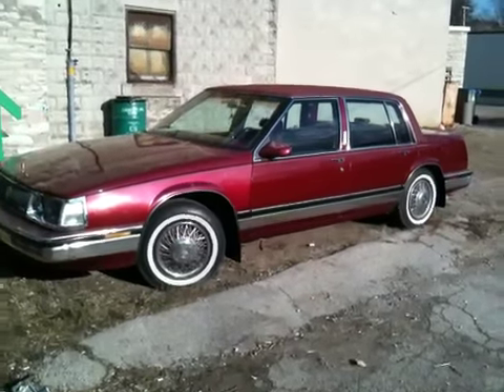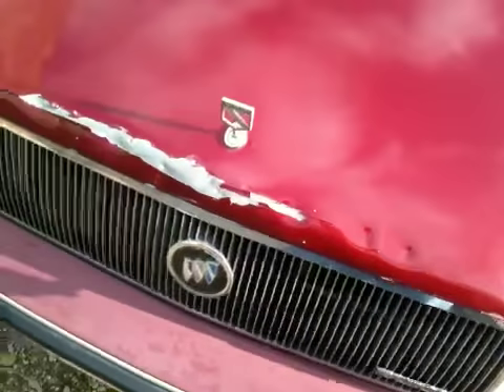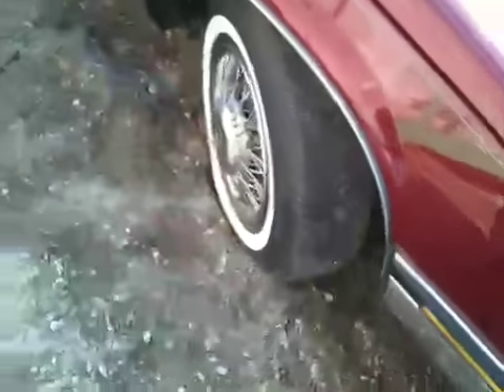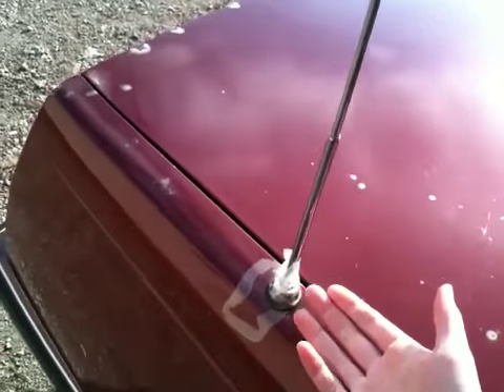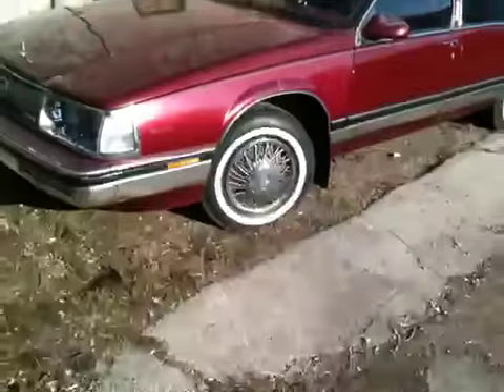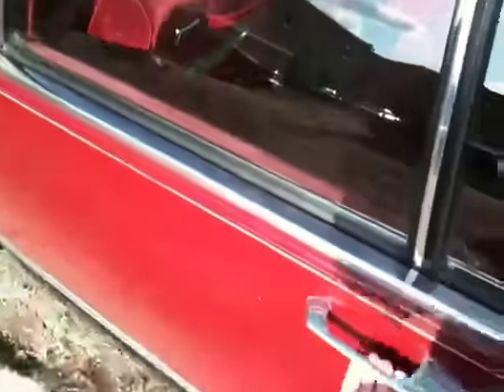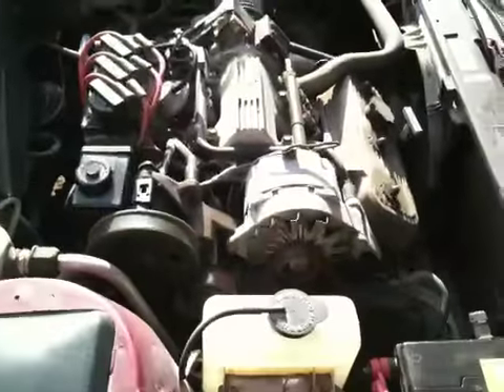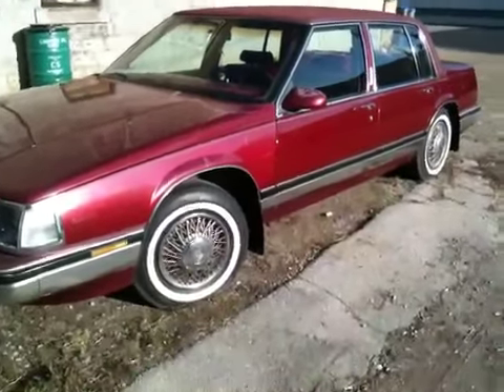March update 2010 -part 3- exterior of buick